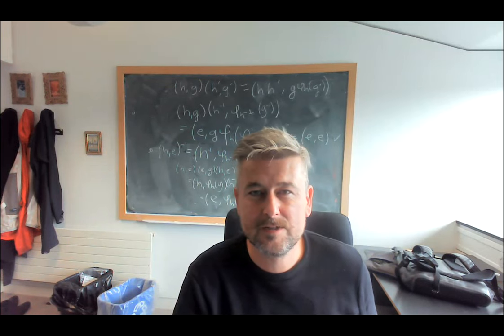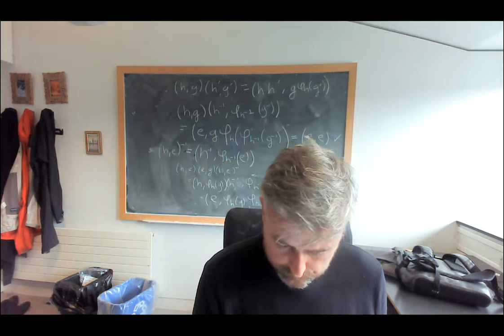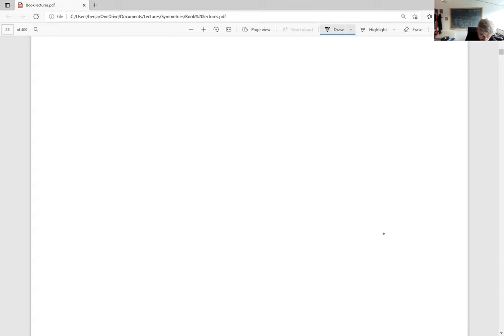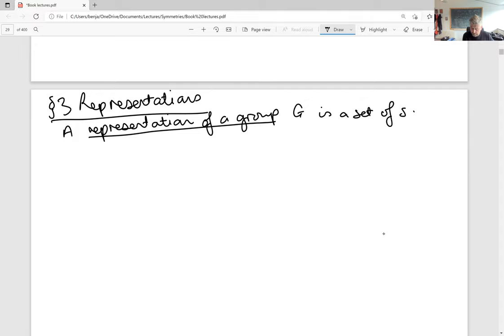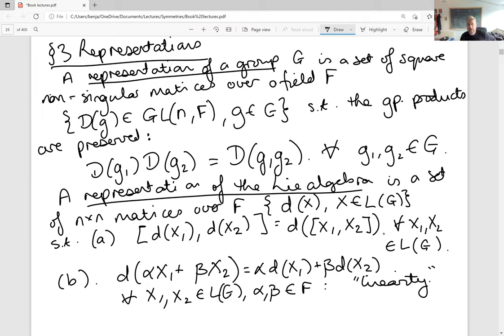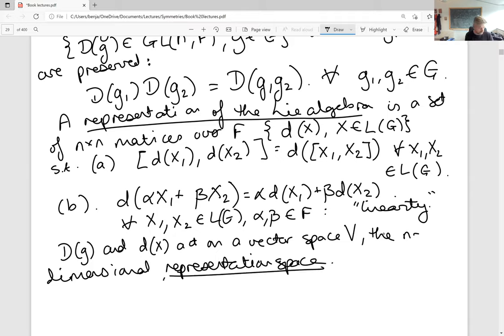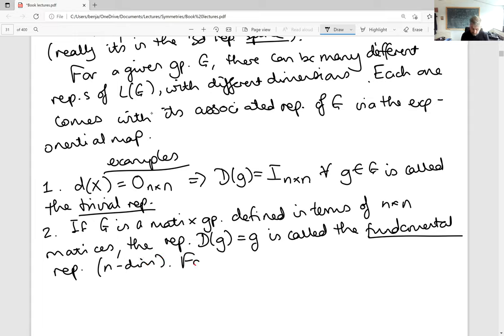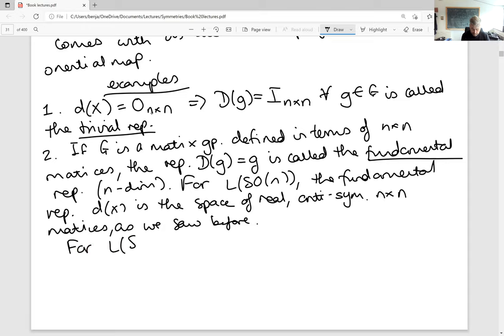Symmetries, Particles and Fields: lecture 6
Lecture 6 of a course to prepare students for a Ph.D. in theoretical particle physics.
Similar to a course given to students of Part III of the Mathematical Tripos (Master's level) at Cambridge University.

This lecture introduces representations of groups and Lie algebras.